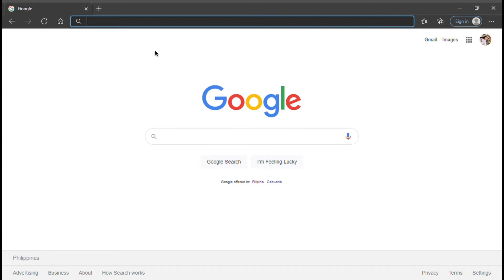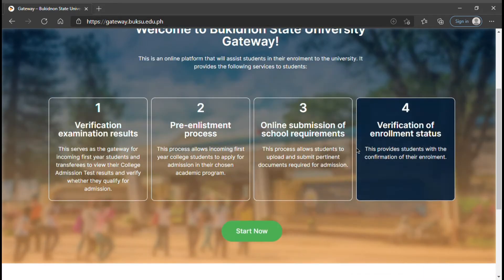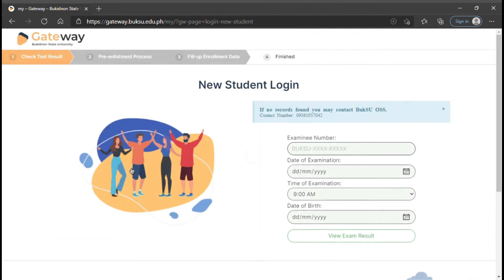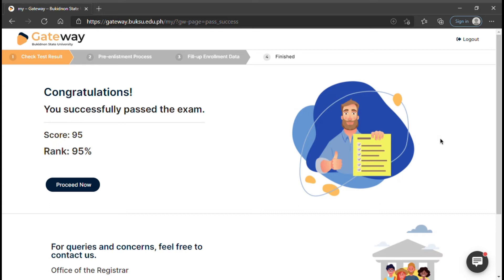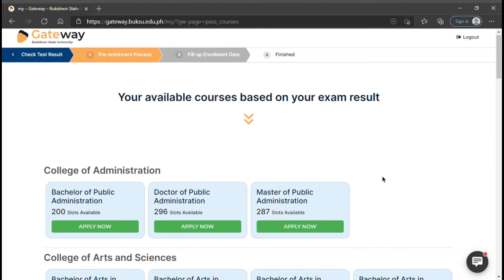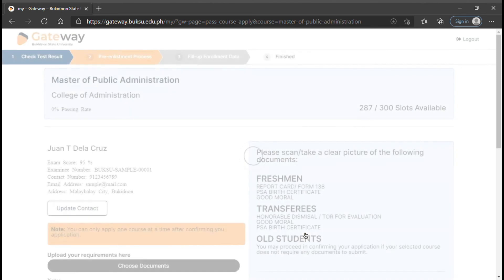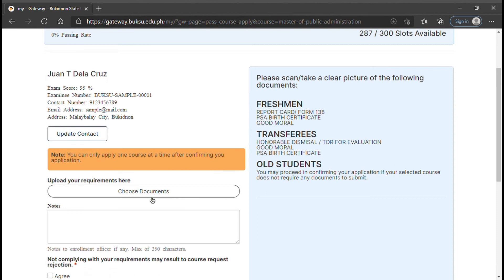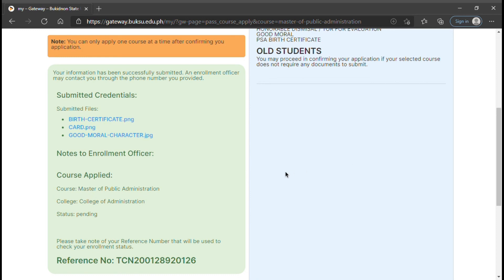Bukidnon State University- Online Enrollment Process for First Year Students 2021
Supreme Student Council Updates :EPISODE 12

STEP BY STEP ENROLLMENT PROCESS FOR INCOMING FIRST YEAR STUDENTS.